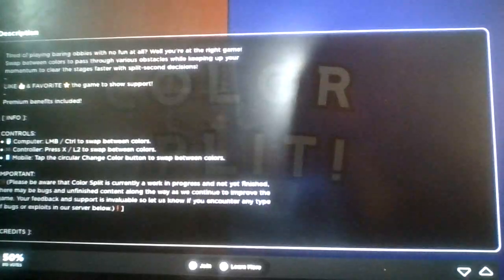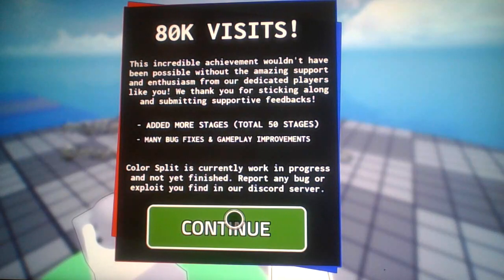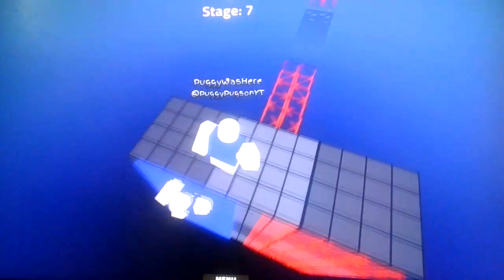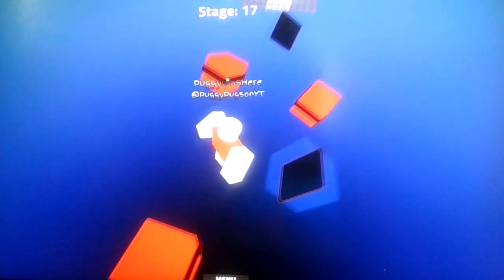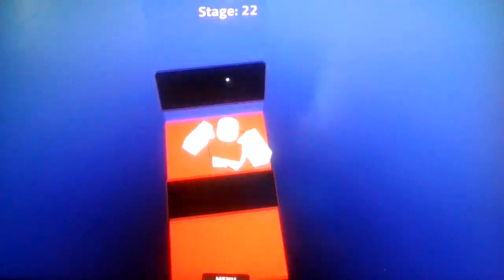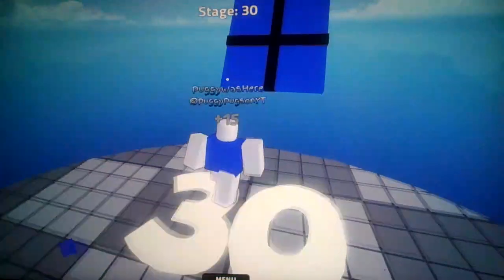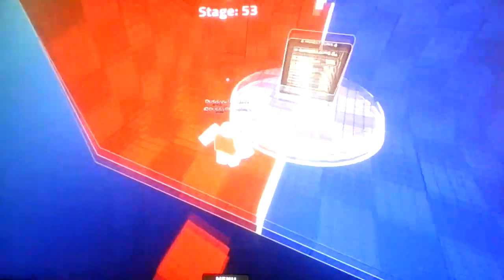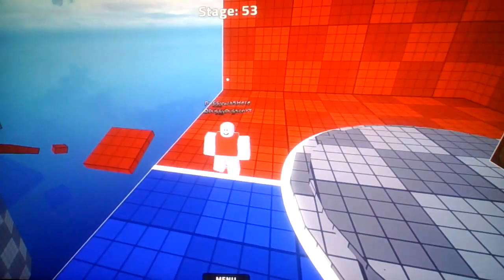Beating a Roblox Obby, but you swap from Red to Blue!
Swap to the red...!...Swap to the blue...!...Cha Cha real smooth!!